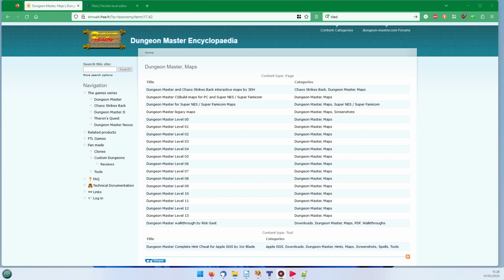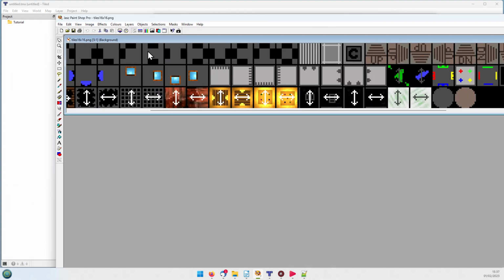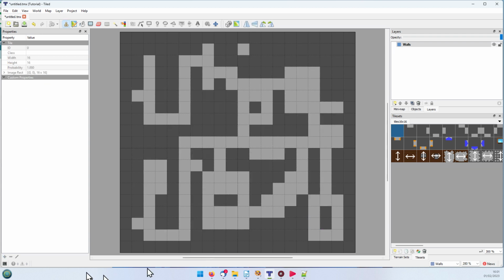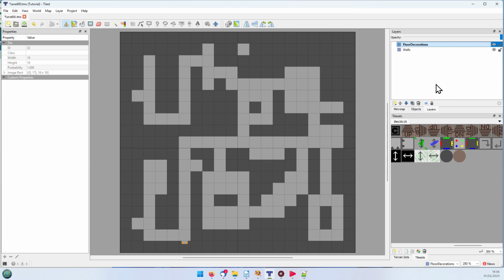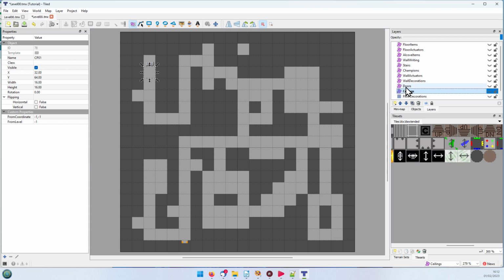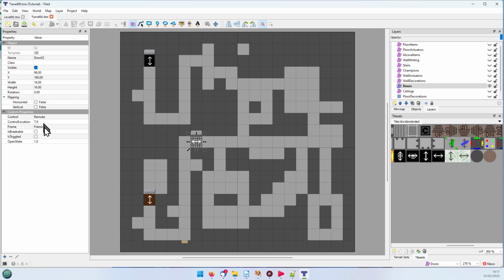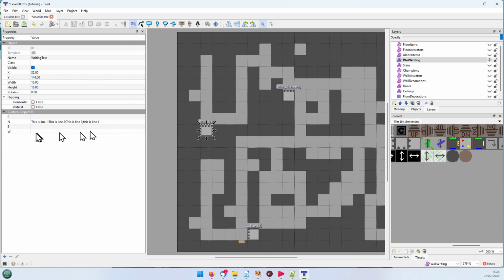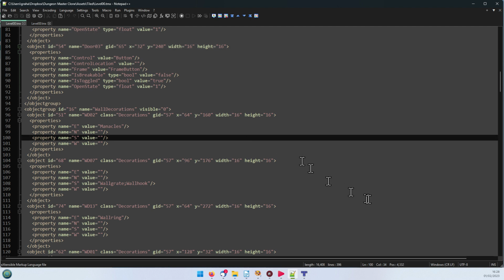Dungeon Master Clone Episode 03 - Tiled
This episode shows how to create the first Dungeon Map using Tiled.